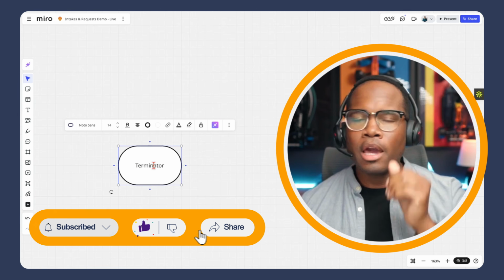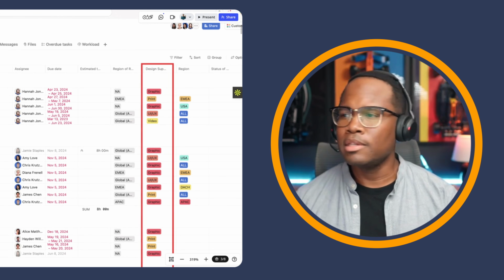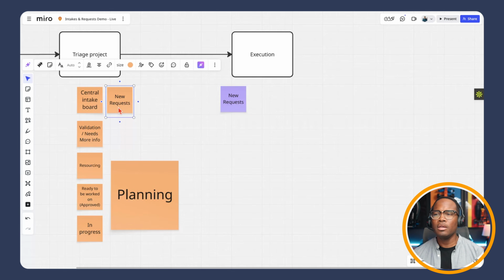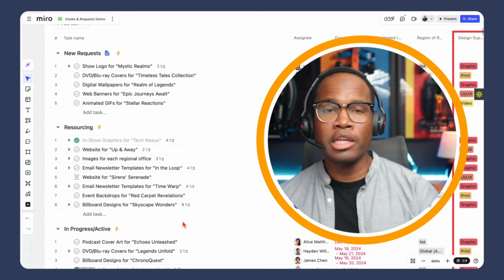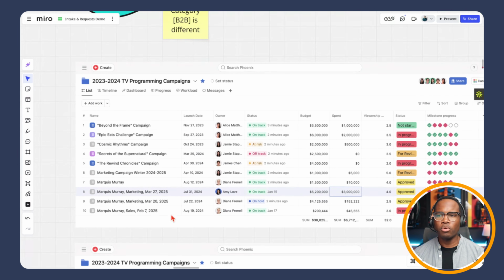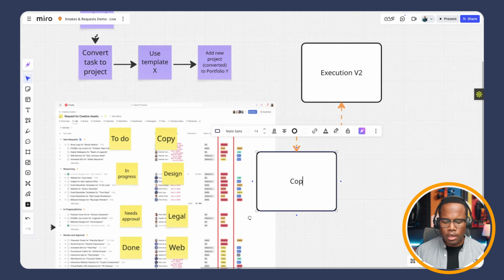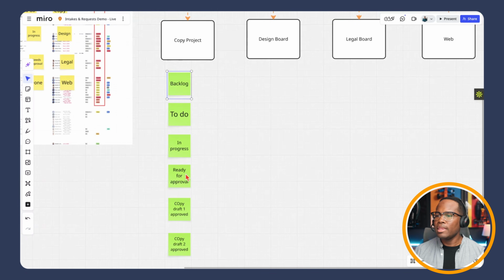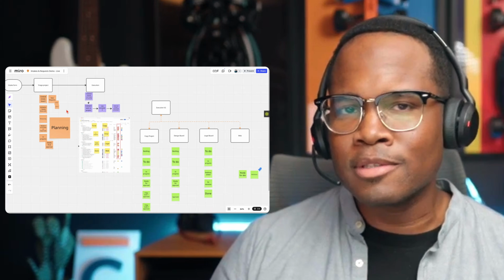🚀 How to Build an Asana Intake & Request Workflow (Step-by-Step)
See how to build an Asana intake and requests workflow from start to finish. Learn how to standardize requests with a form, route every submission to a triage project, validate and resource, then auto-convert approved requests into projects using templates and rules.

Chapters:
0:00 - Centralizing Intake in Asana
0:41 - Step 1: Intake Forms
1:50 - Step 2: Triage Project
5:33 - Request Tracking
7:30 - Step 3: Execution
10:41 - Converting Intake Tasks to Projects
14:10 - Tracking Projects in Portfolios
17:12 - A Different Way of Execution
23:24 - High-level Overview of the Process
24:50 - Work With Us